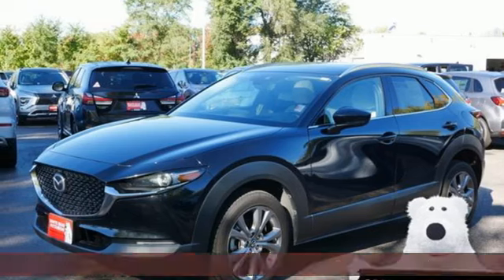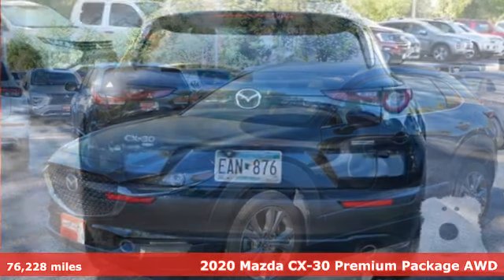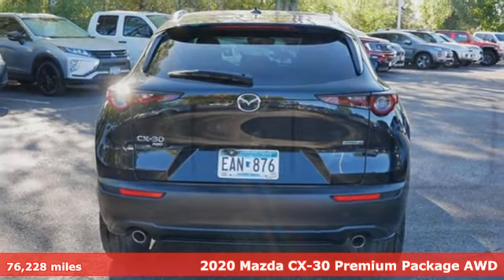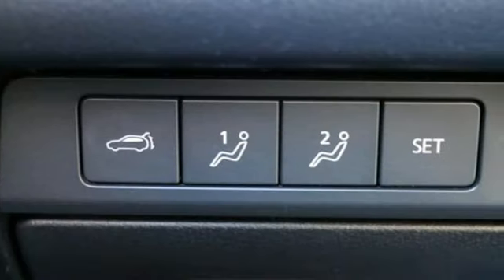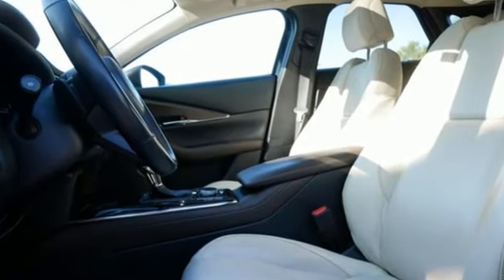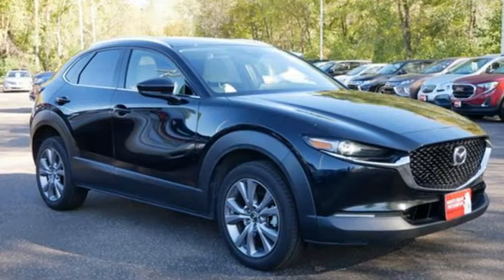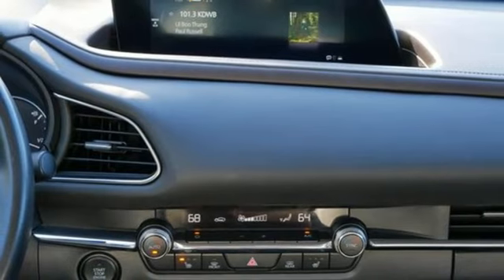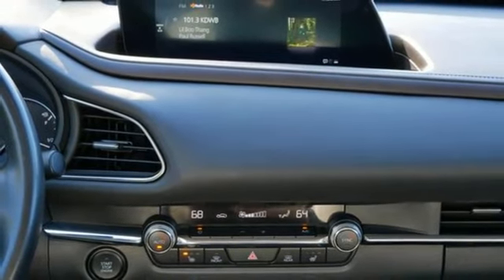Used 2020 Mazda CX-30 Saint Paul White-Bear-Lake, MN WB6894LA - SOLD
Year: 2020
Make: Mazda
Model: CX-30
Trim: Premium Package
Transmission: 6-Speed A/T
Color: Jet Black Mica
Interior: White
Mileage: 76228
Stock #: WB6894LA
VIN: 3MVDMBEM6LM106983

Address:
3400 Highway 61 North